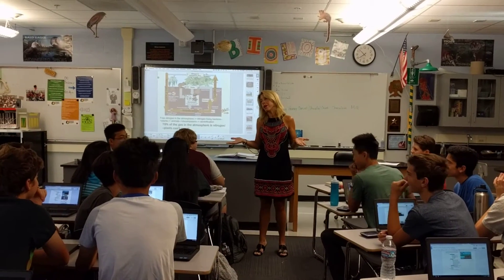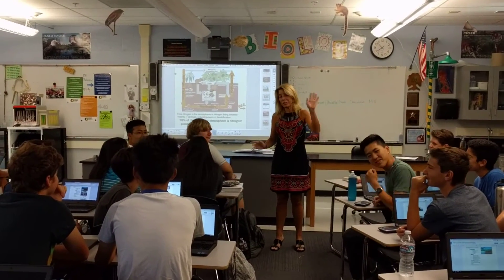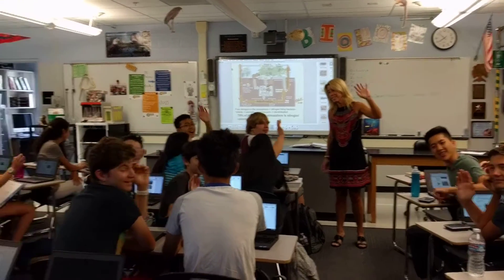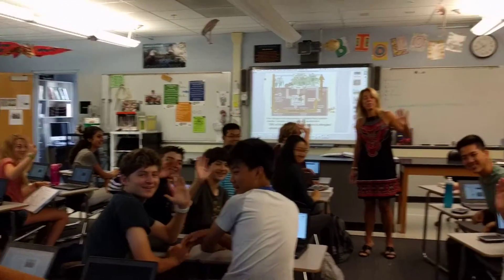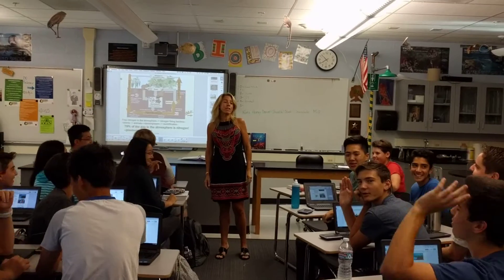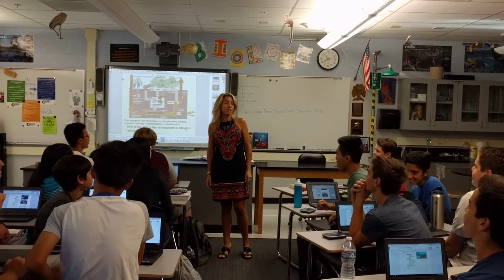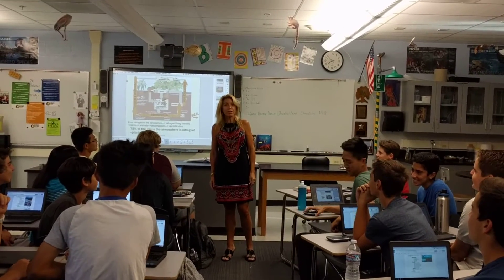Nitrogen Cycle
This is a little "song" we use to review the Nitrogen Cycle